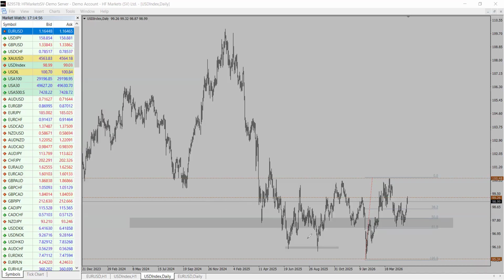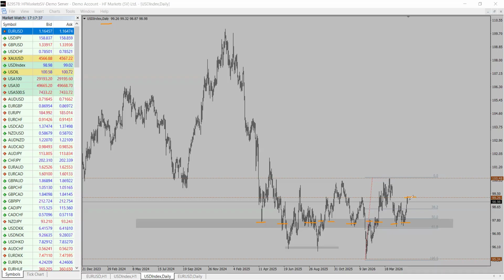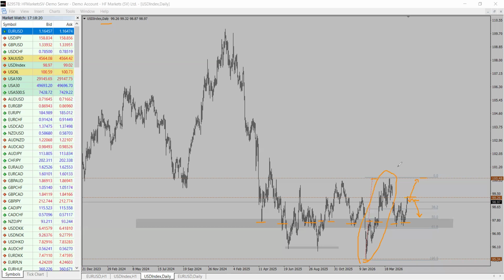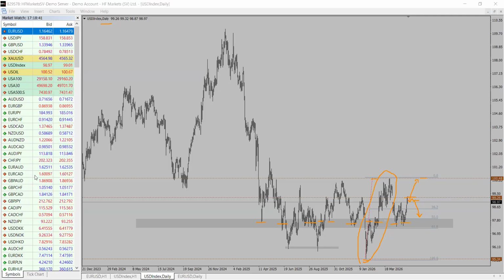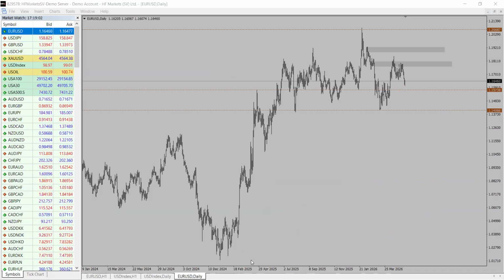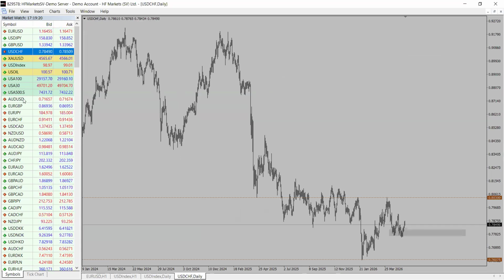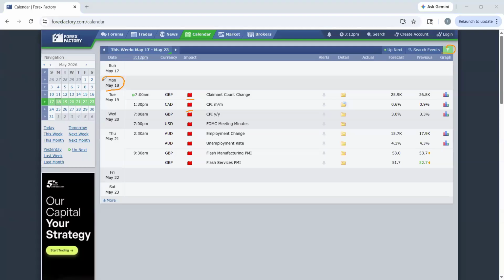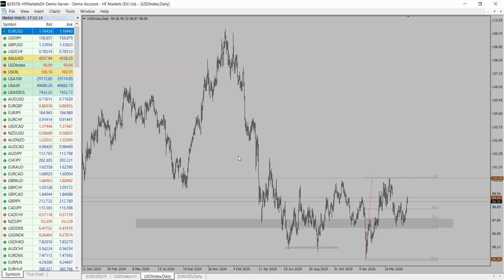Market outlook for EURUSD, GBPUSD & USDCHF using USD Index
It's the start of a new week and we are looking for fresh trades and dxy will lead the way for the major pairs (eu, gu & uchf)

Join  us as we breakdown the USD and what to expect this for potential trades.

The Flippy indicator for short term trading based on the higher timeframe analysis helps guide us on directional bias.